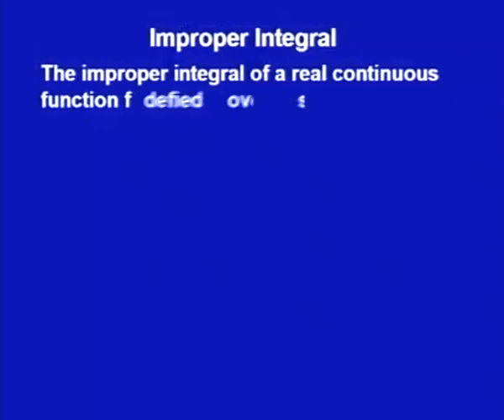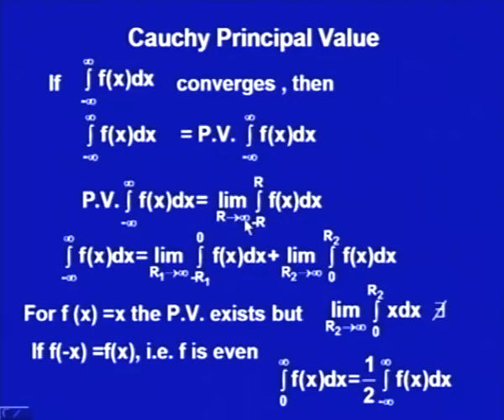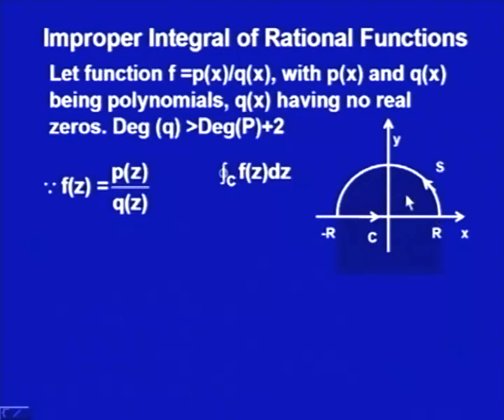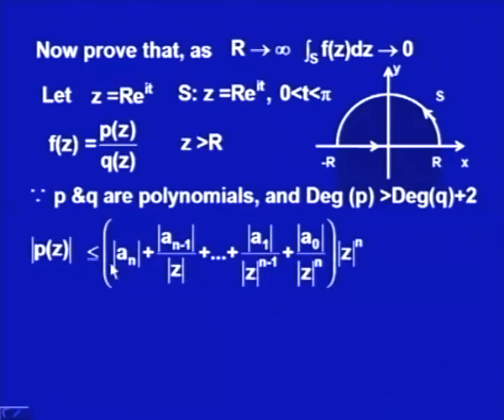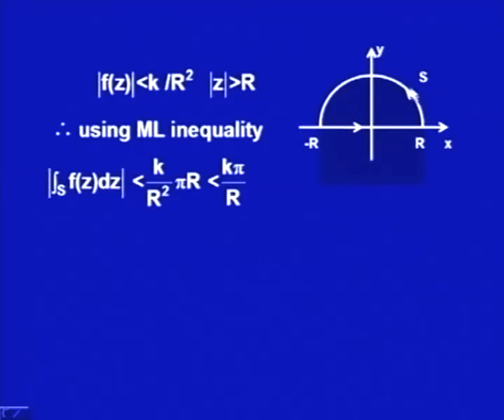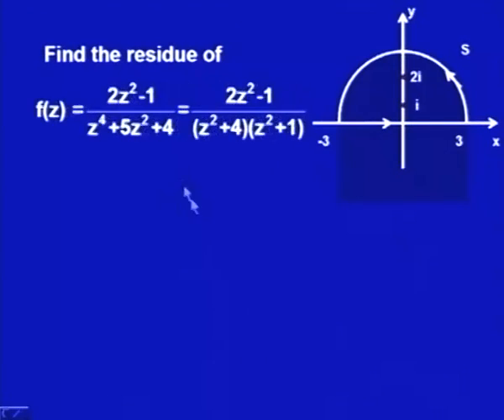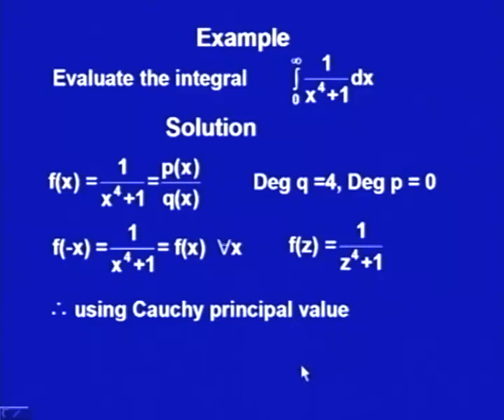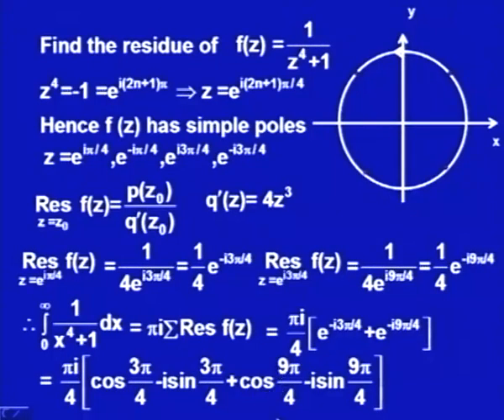Mod-1 Lec-10 Evaluation of Real Improper Integrals-1